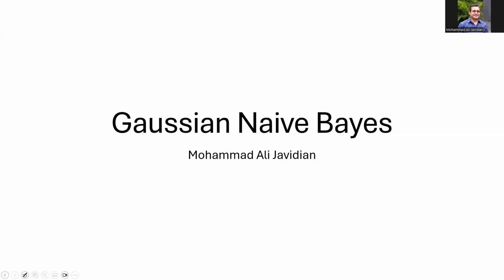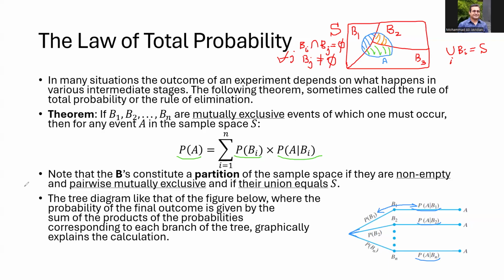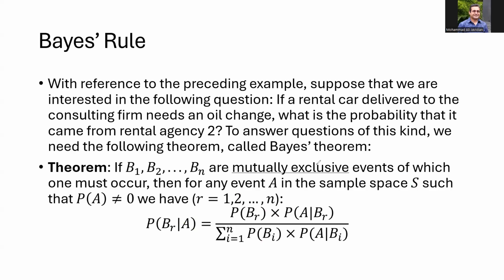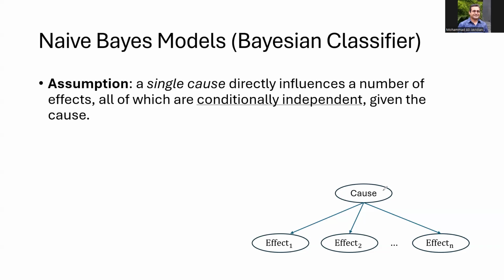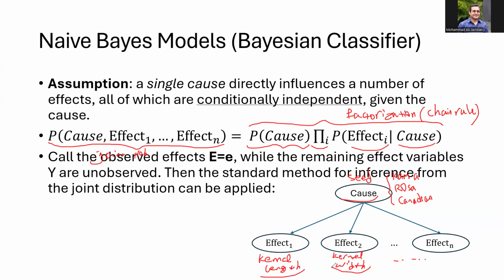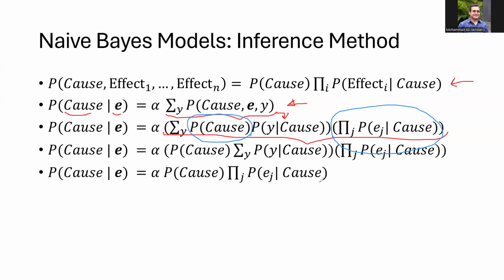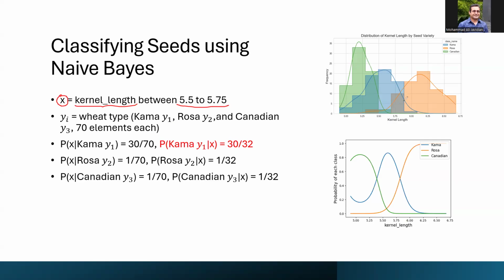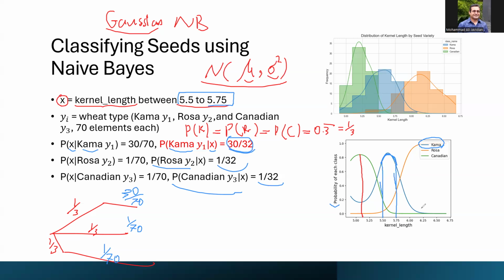Gaussian Naive-Bayes models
In this lecture, we discuss the Gaussian Naive-Bayes models.